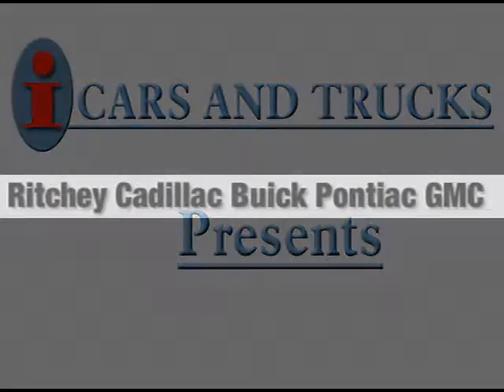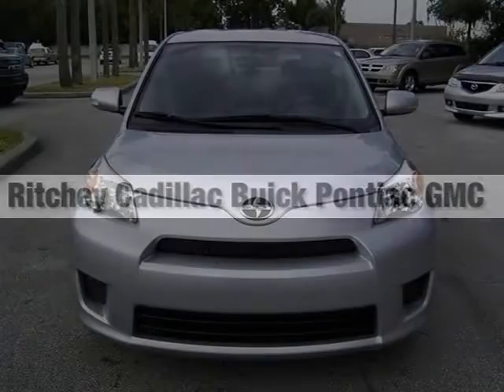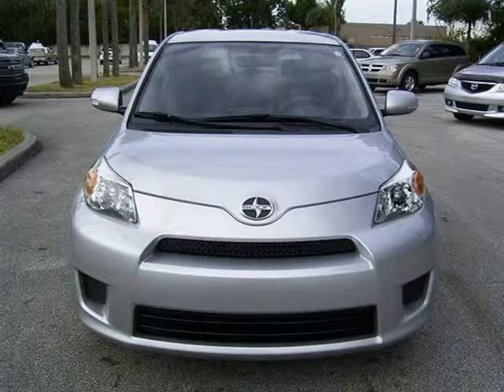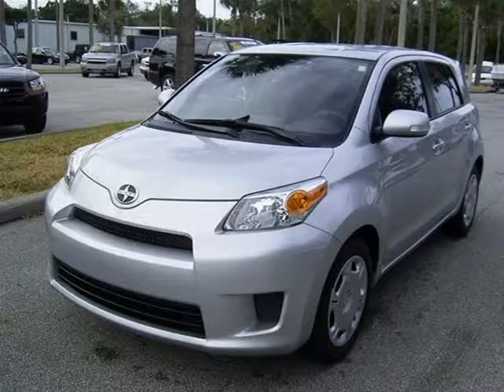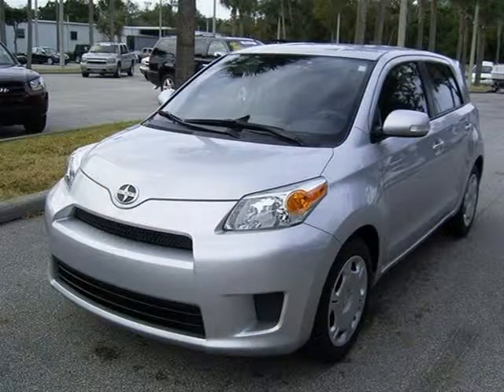2008 Scion xD Daytona Beach FL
Price: $ 15,990
Mileage: 10,177
Body Style: Hatchback
Ext. Color: Silver Streak Mica
Int. Color: Charcoal Cloth
Engine: 1.8L 4 cyls
Drive Type:
Fuel Type:
Doors:
Stock No.: SL1041
VIN: JTKKU10458J021897